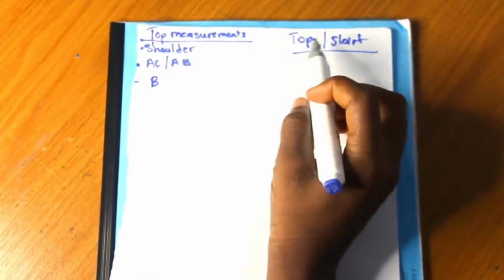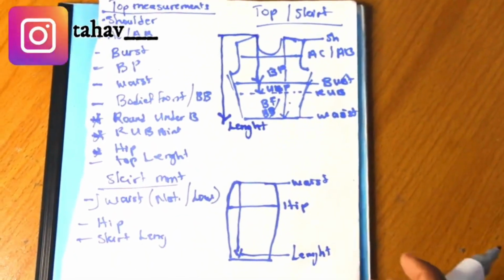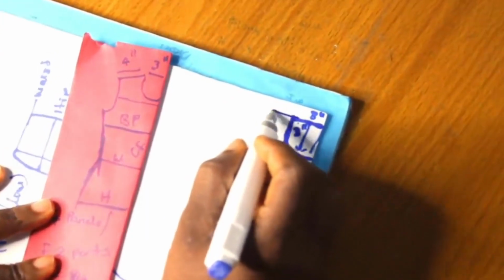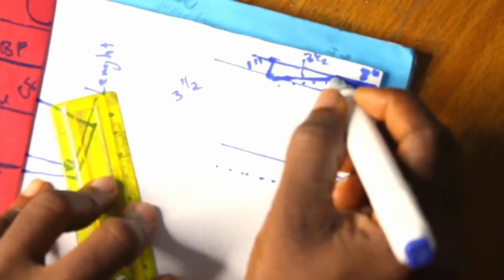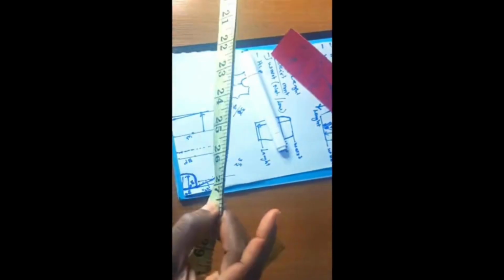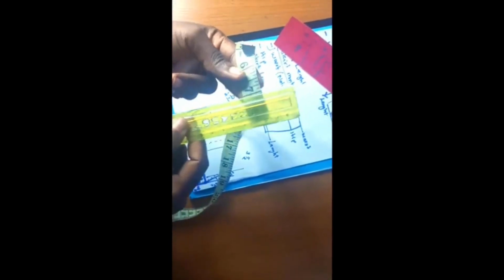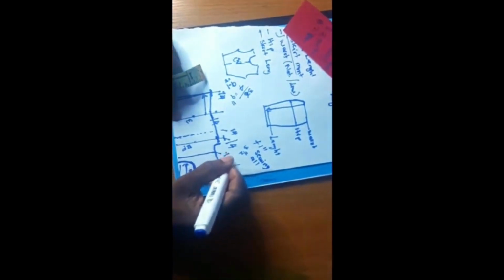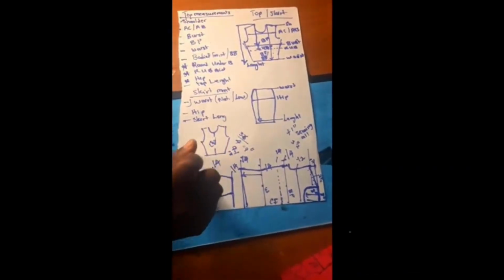Female body measurements: How to apply them for Tops and skirts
xo

Tee💕🖤